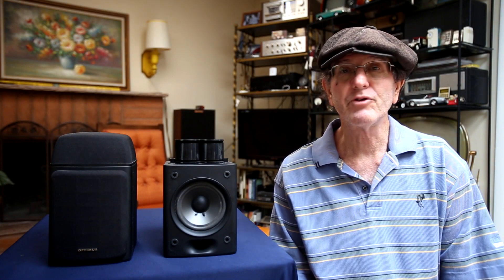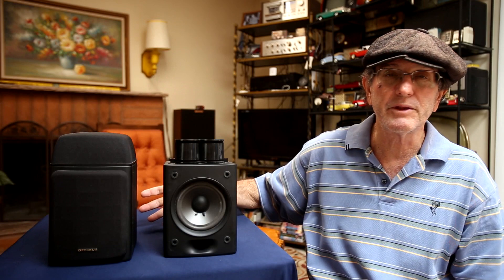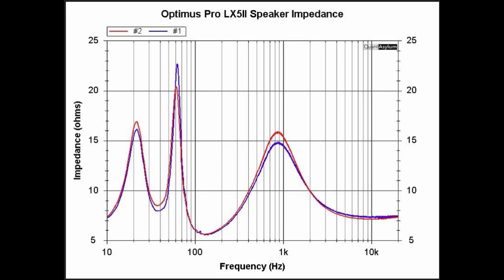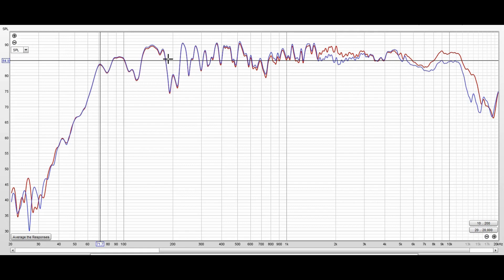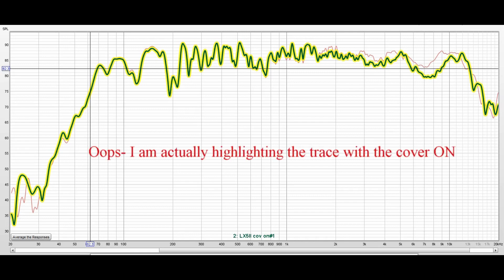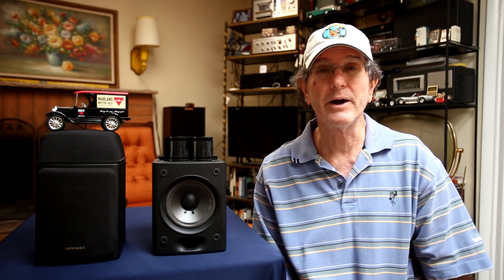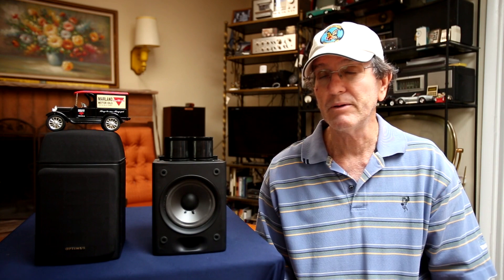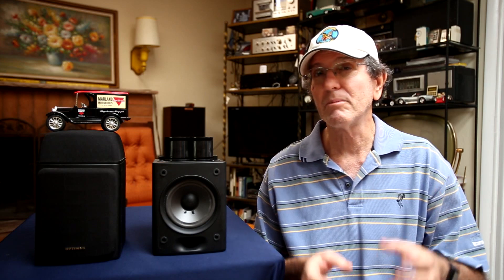Optimus Pro LX5II Loudspeaker- Vintage Audio Review Episode #93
In this episode I discuss the REALISTIC (Optimus) Pro LX5II loudspeaker, as well as basic measurements of the speaker itself.

00:00 Introduction
02:11 Top & Rear views
02:28 Impedance Measurements
03:47 Frequency Response
06:32 Listening/ Comments